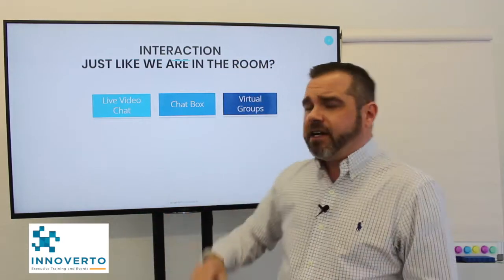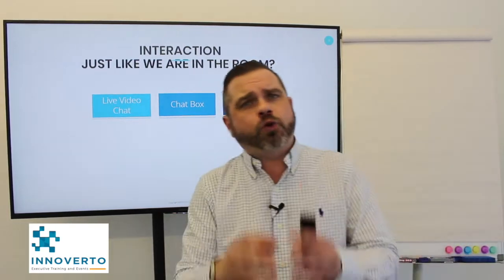Live Interactive Development Innoverto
Welcome to our live interactive development studio. An overview from John Bullock.